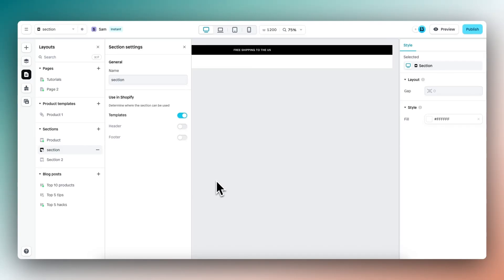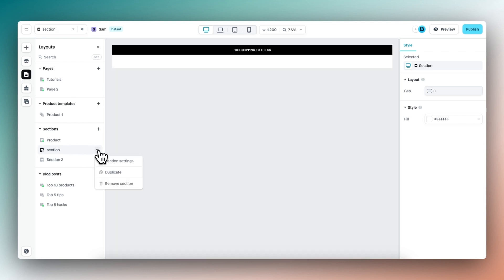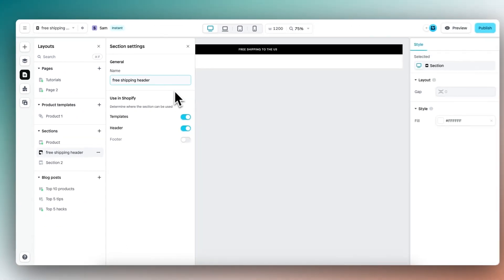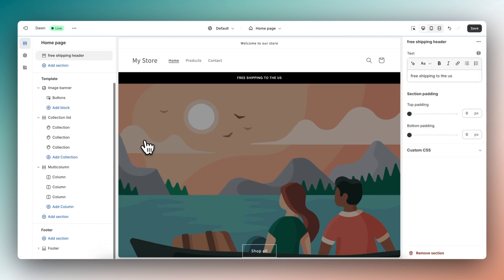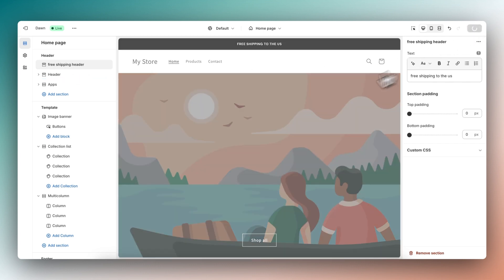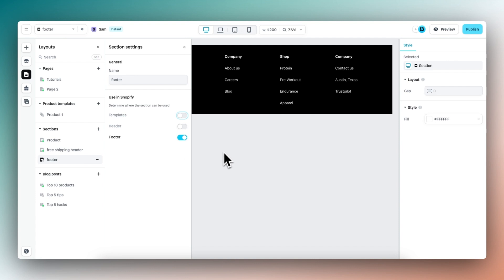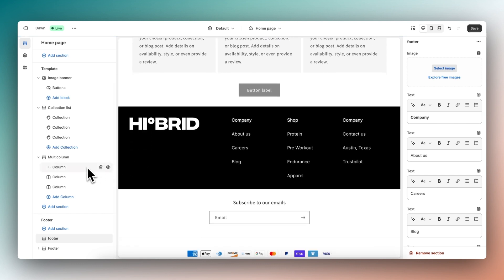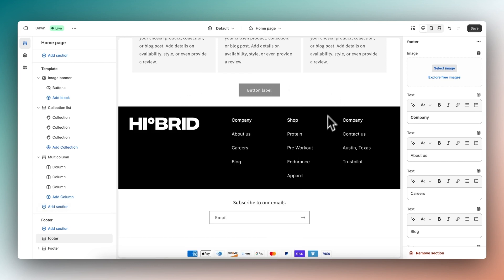Instant update: Publish sections as a header or a footer in Shopify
Product update: Publish sections as a header or a footer in Shopify

With this new update, you can customize your Shopify theme with a header or footer section built in Instant!

Here's how it works:
1. Create a header or footer section
2. Open the section settings in Instant
3. Enable the section to be used in your header or footer
4. Name your section
5. Publish it to your Shopify store
6. Within Shopify, go to your header/footer
7. Click "Add a section"
8. Select your new header/footer
9. Now, it will be added to your Shopify theme!

Remember, whichever section you add will be visible across your entire store (since your header/footer is always the same).